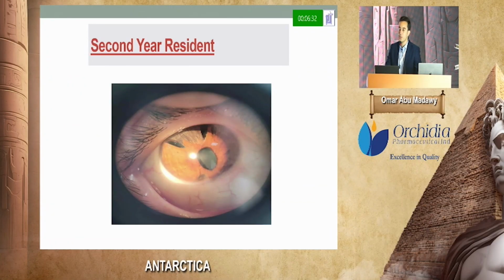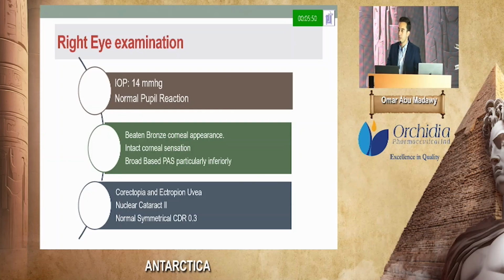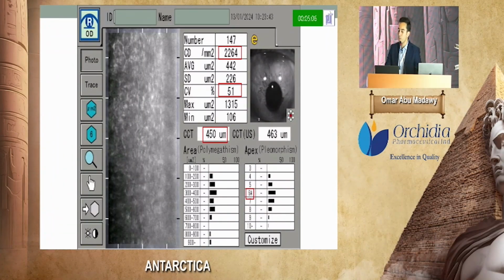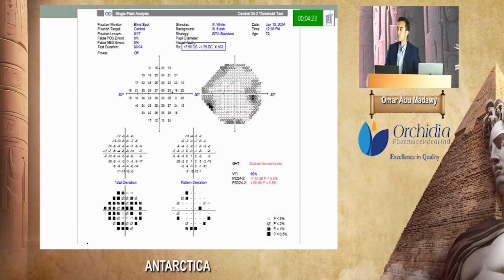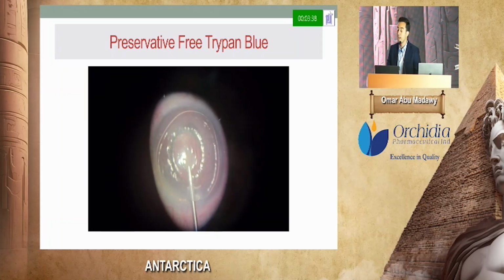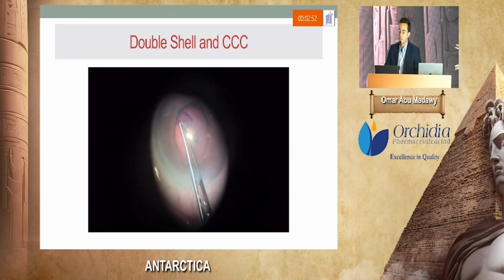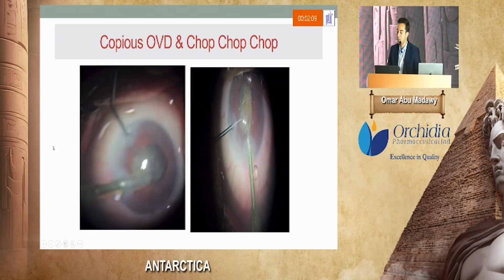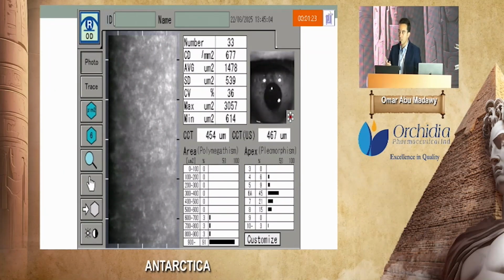10 Omar Abu Madawy